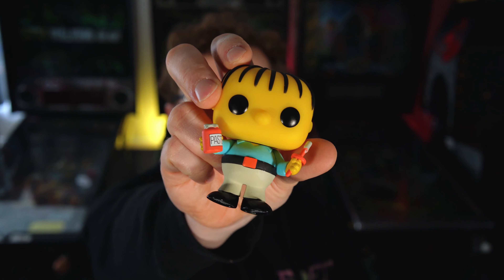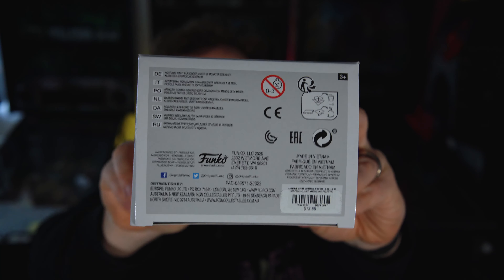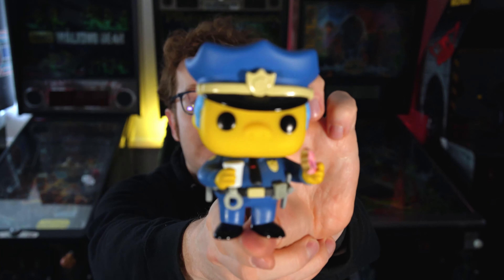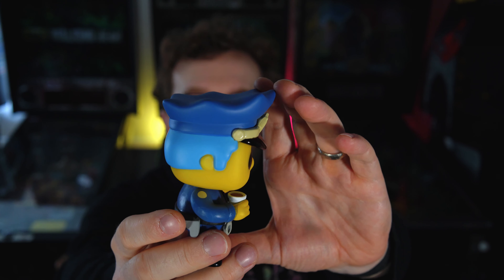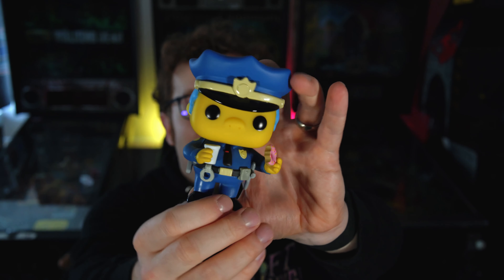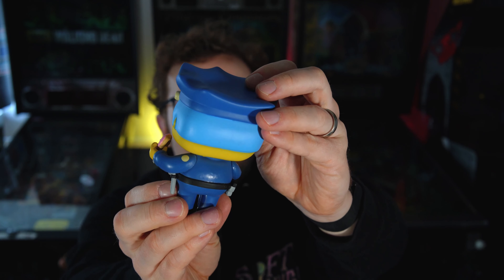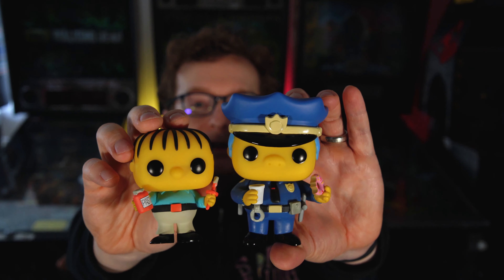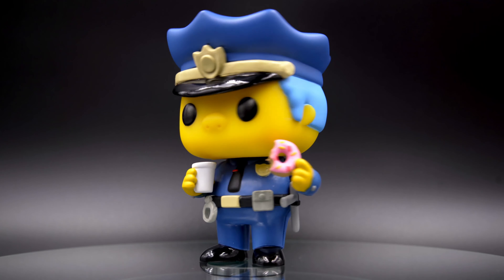Chief Wiggum - The Simpsons Funko Pop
Ralphie's dad, Chief Wiggum, is now in Funko Pop form. They have some nice details on the mold for the Chief. Yes, the donut even has sprinkles. It's a Simpsons classic.